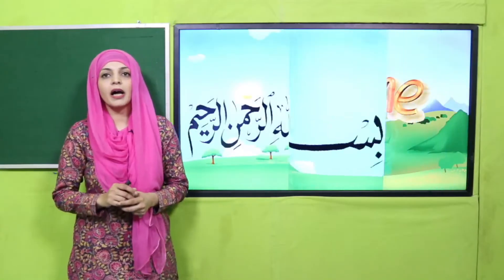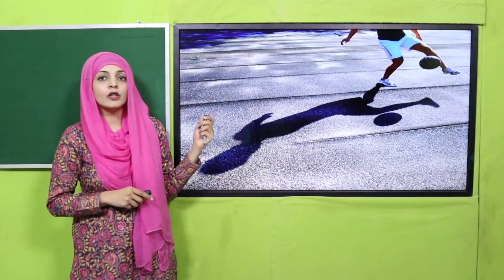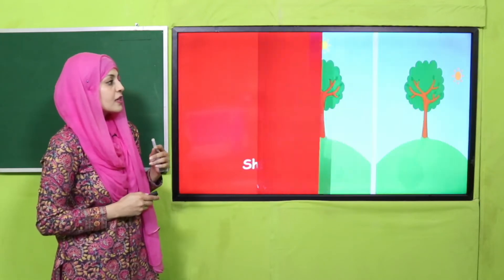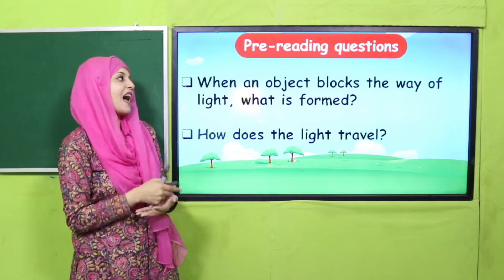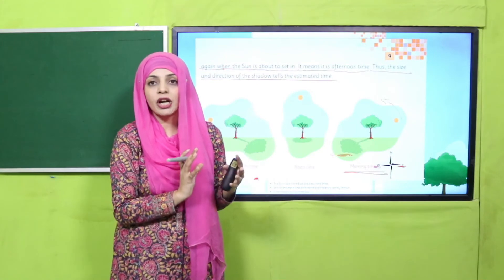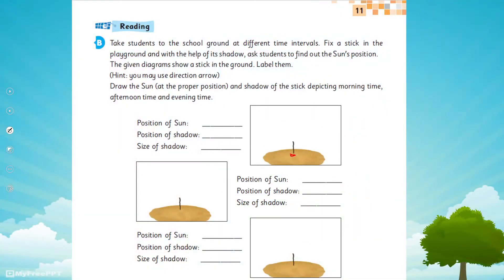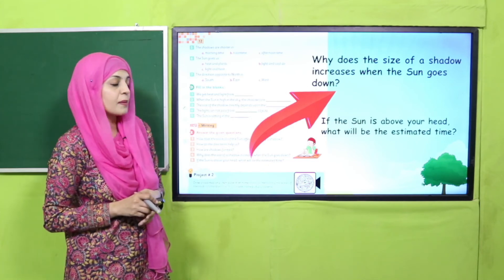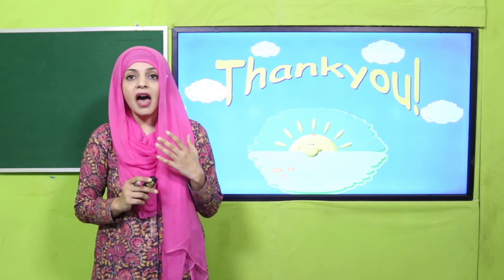GK Grade 3 Unit 1 Lecture 4 || SNC 2020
Lesson 4 of unit 1 includes, recognition of size and direction of the shadow can be used to estimate (guess) time.

1. PowerPoint Presentation

2. Lesson Plan

3. Worksheet/Activity